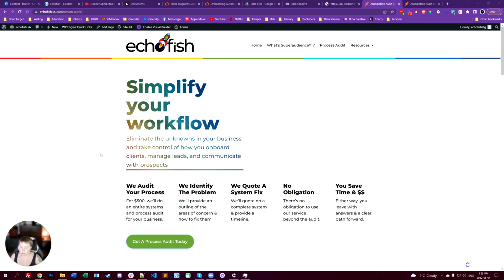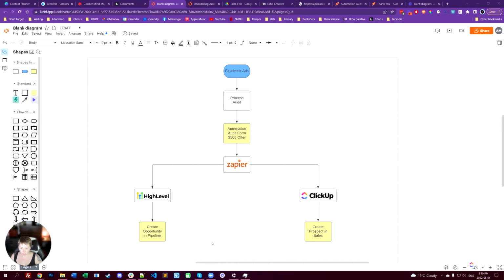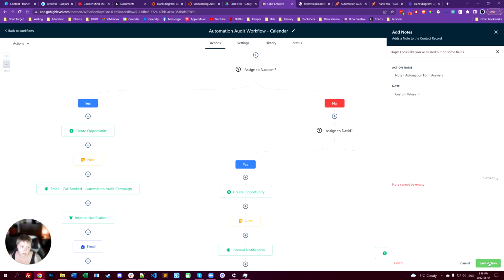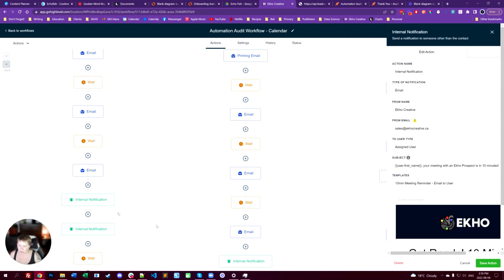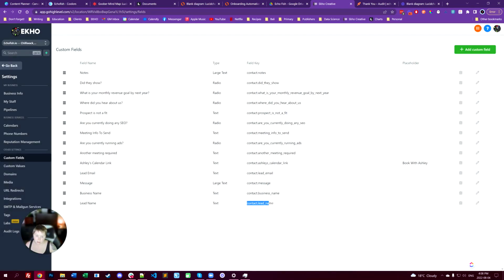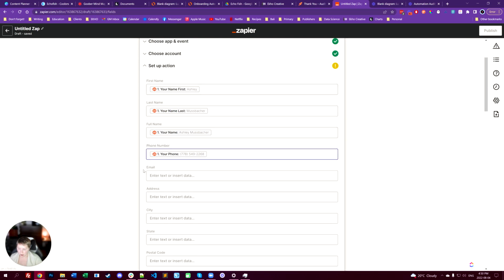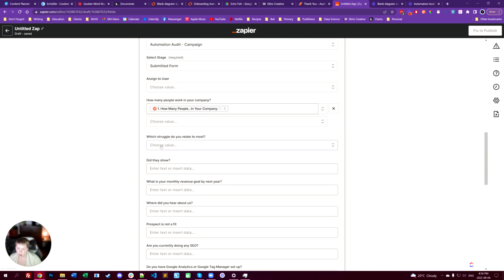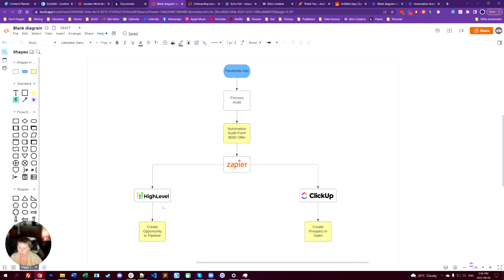How to build an automation using Gravity Forms, Zapier & HighLevel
In this video I build a workflow automation in GHL to help with onboarding your clients and how the integrations work together. This is an old video I recorded for my clients, but decided to publish it here in case it helps anyone.